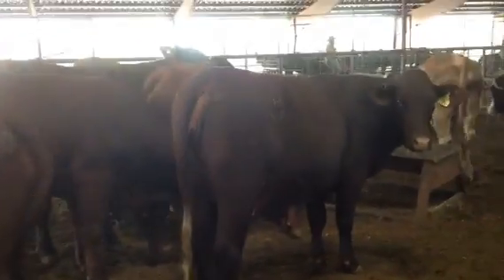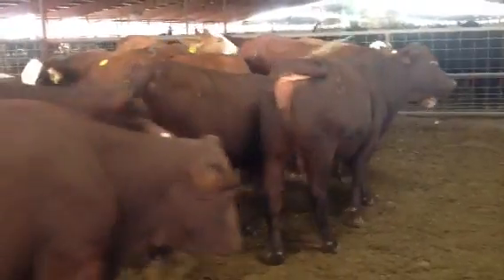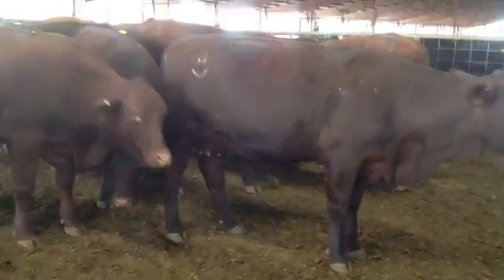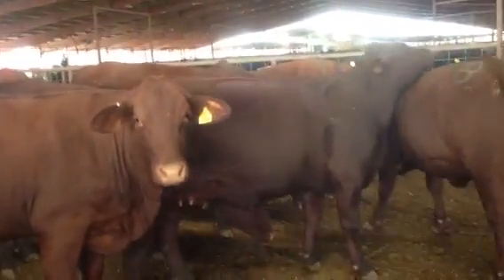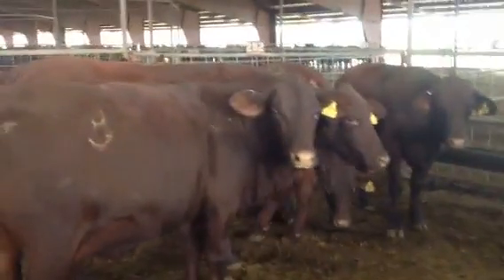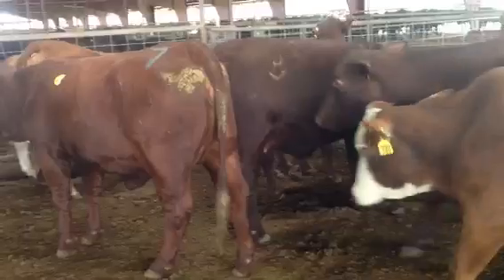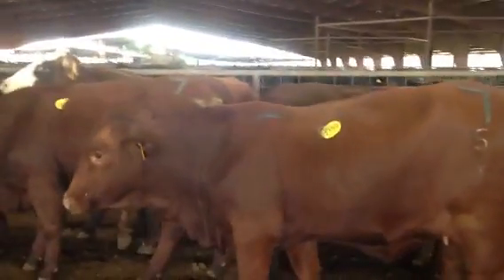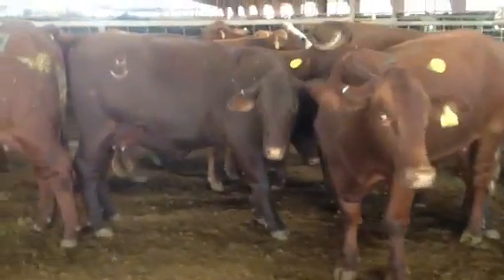Gert Heifers AIed to the Polled Hereford Bull Revolution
Revolution has done an excellent job in our AI program. His calves are clean-made with capacity and thickness. His daughters are proving themselves to be productive mother cows.
These ladies are 7-8 months bred the cleanup bull was Barber Bred Polled Hereford.

These Gentle Gert ladies are Top Shelf!